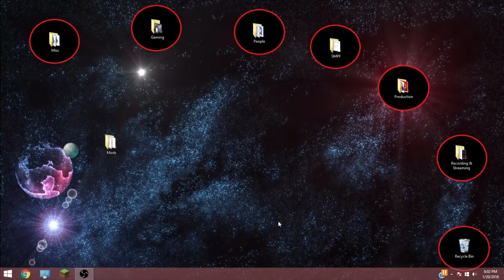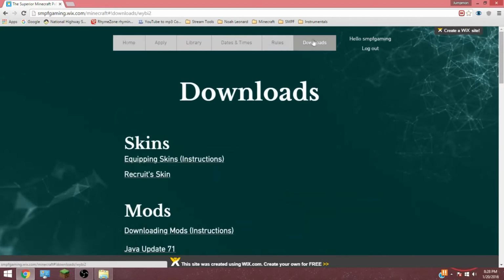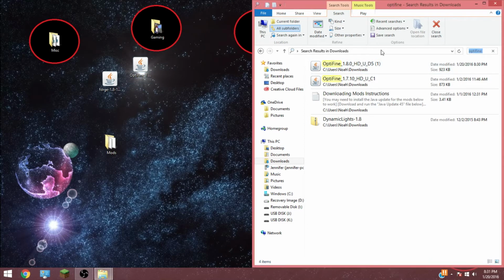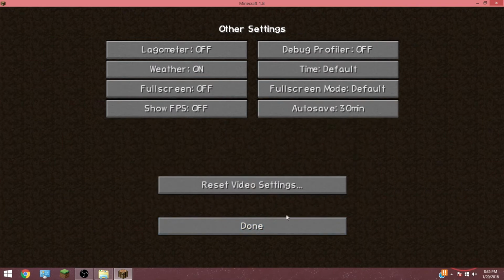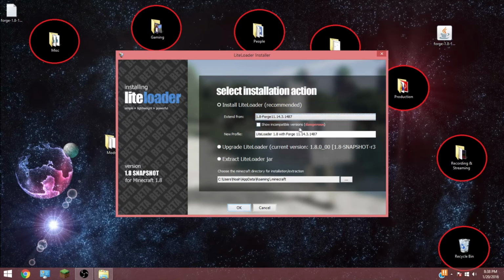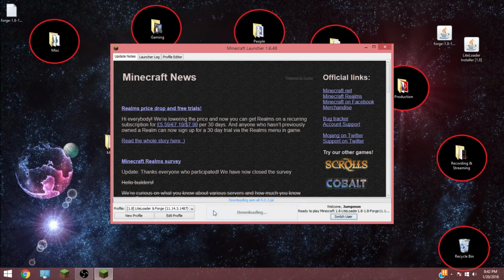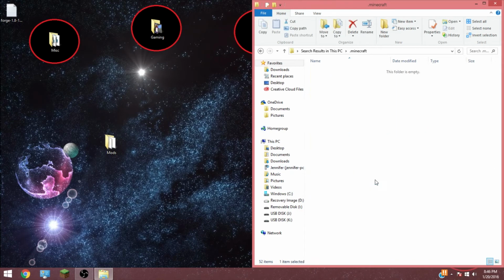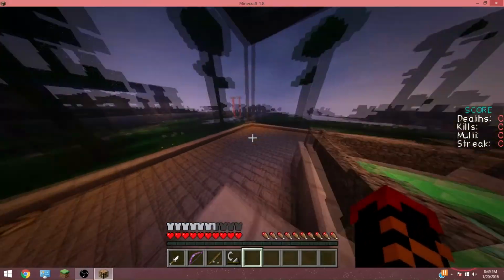Minecraft 1.8 Tutorial || Running Forge, LiteLoader, Shaders & Optifine || English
--== Introduction ==--
This tutorial will show you how to run Forge, LiteLoader, Shaders, and Optifine for Minecraft 1.8. There are a lot of minor mistakes that can be made that will ensure the failure of these Minecraft components, so make sure to follow the video step by step to ensure that you can run these components smoothly in unison.

--== Warning ==--
I have provided annotations in the video that will allow you to skip past certain sections. Most people will already know how to complete the tasks that are explained in the sections, but I suggest that all viewers watch the whole video in order to ensure that you will be able to actually run Minecraft 1.8 with Forge, LiteLoader, Shaders, and Optifine. If you skip parts of this video, I can not ensure that this will work on your computer.

--== More Information ==--
Jumpmon's Specs:
Recording Software: OBS
Editing Software: Sony Movie Studio 13 (Platinum)